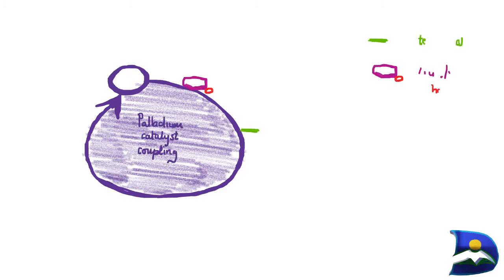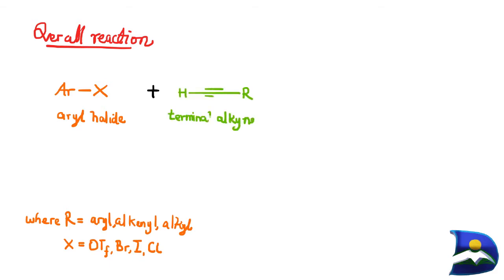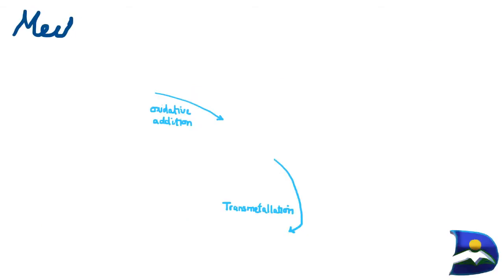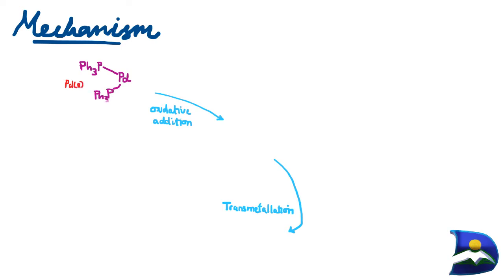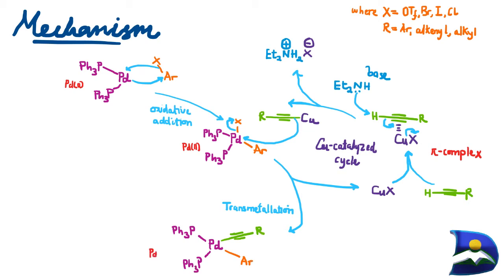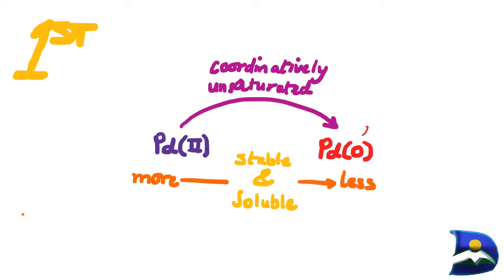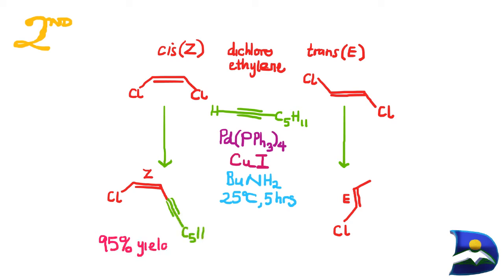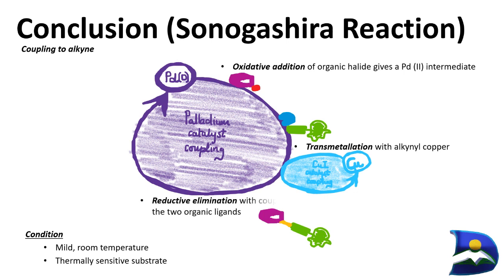Sonogashira Reaction | Coupling to Alkyne with Aryl | CuI